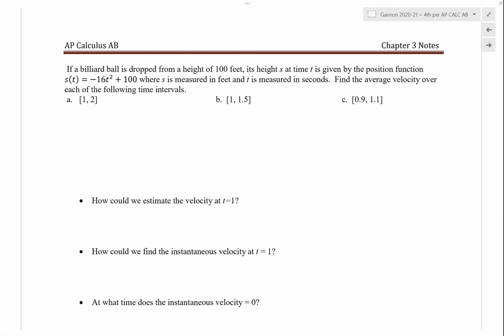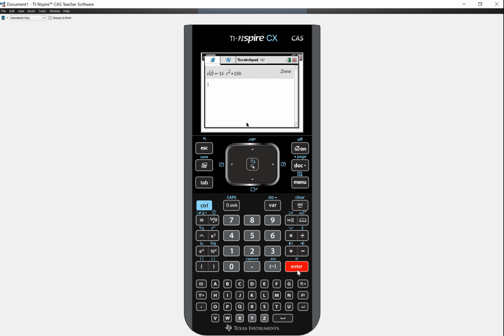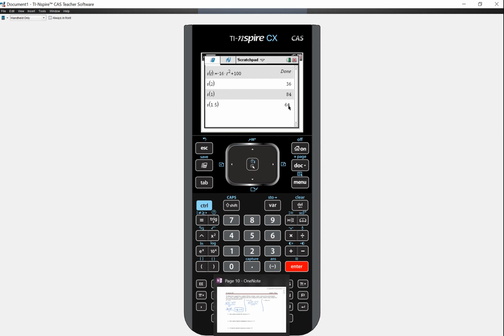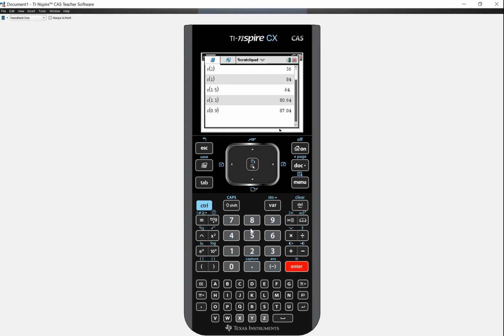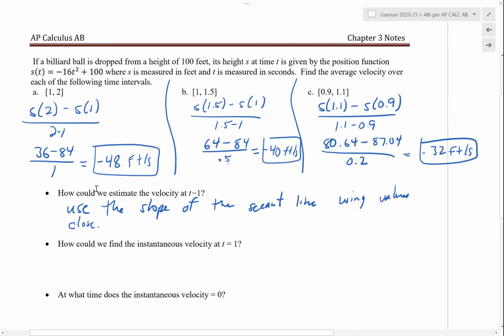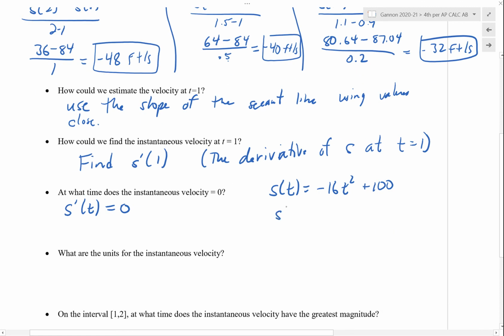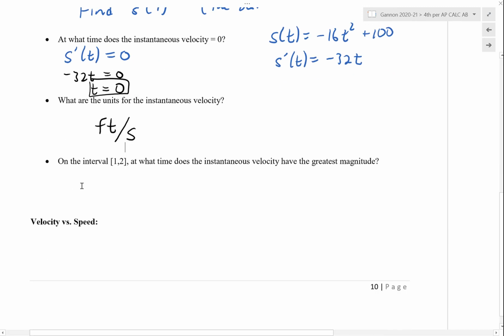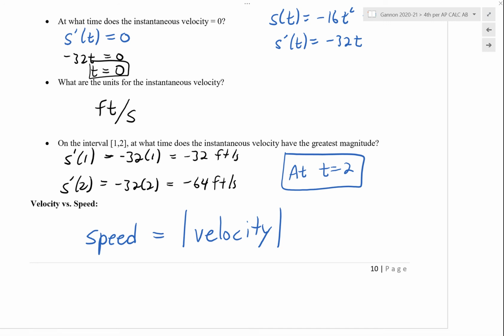Calc 3 3 notes part 3